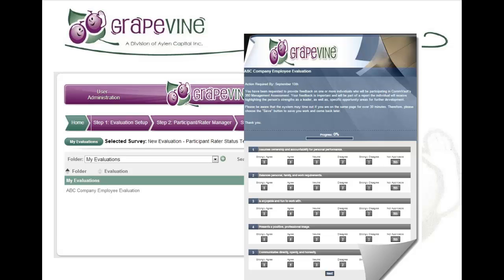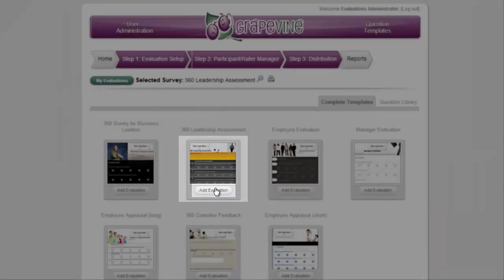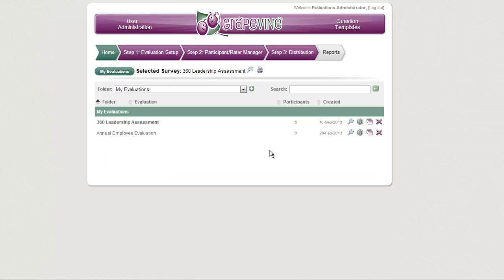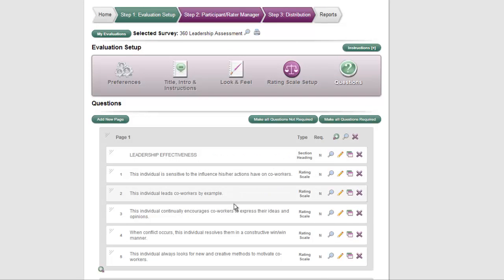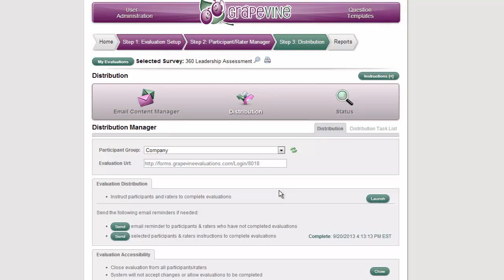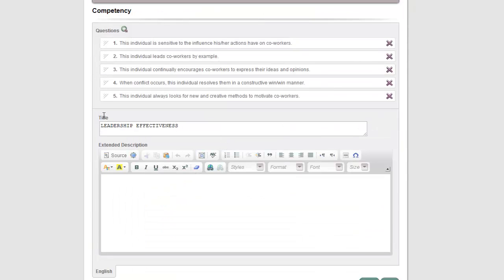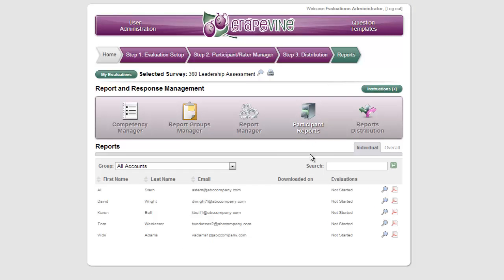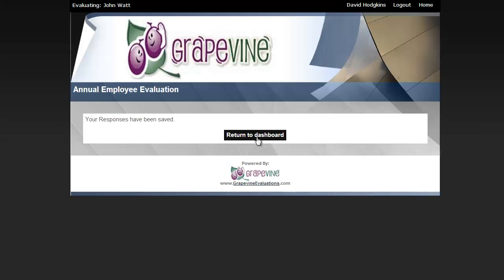Grapevine Evaluations Product Tour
Welcome to an in depth look at GrapevineEvaluations.com. This tour covers the ease of use of the admin and end-user experience, highlights the features and functionality and takes a walk through of our report center.